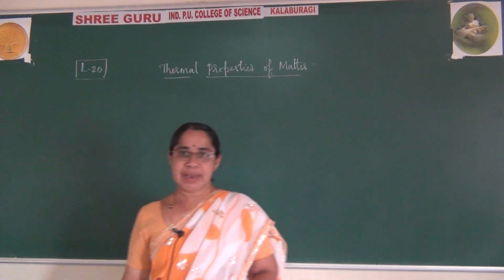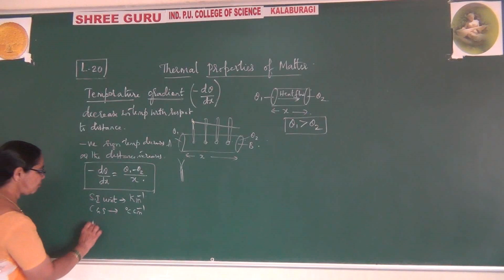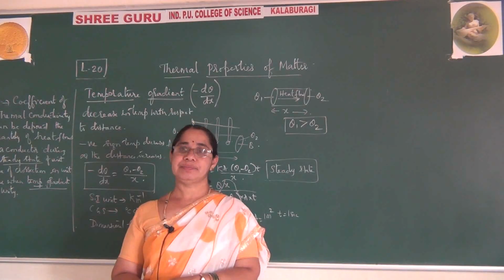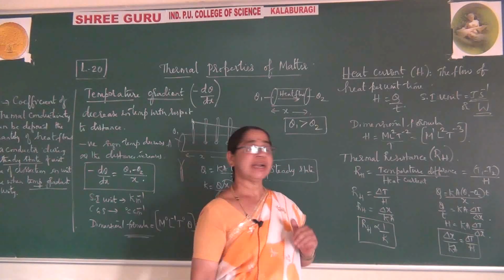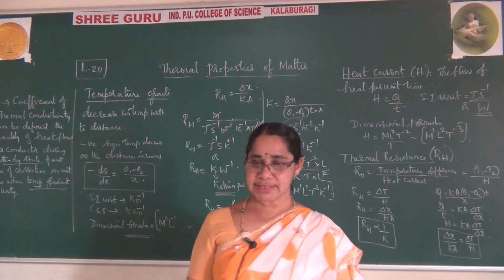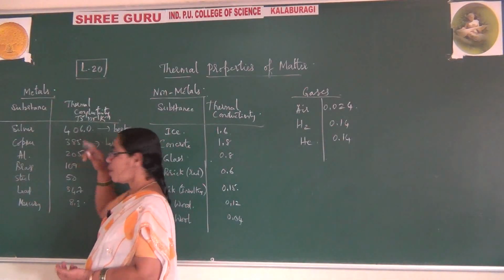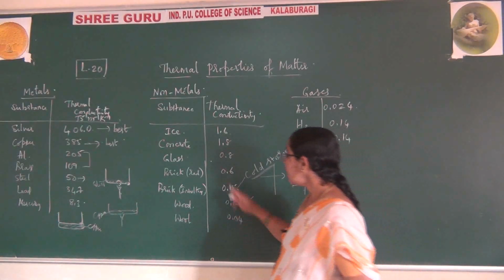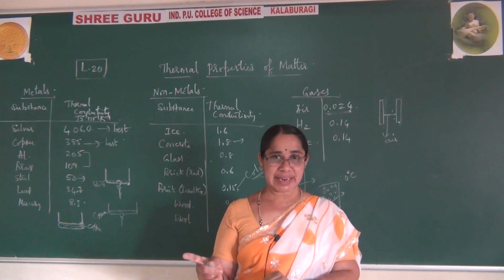PUC - 1 , PHYSICS - LECTURE-20- THERMAL PROPERTIES OF MATTER | CHAPTER 2 | BY VANISHREE MADAM